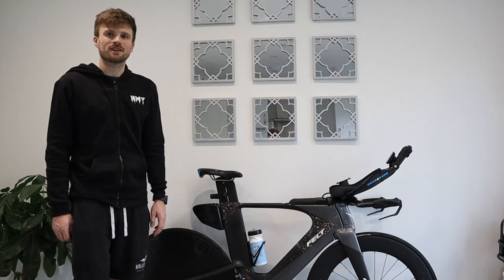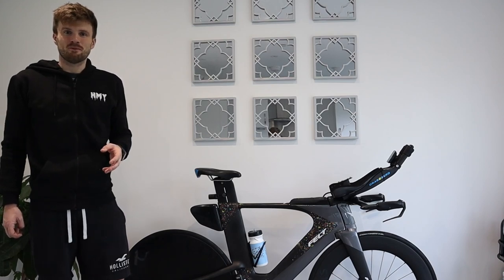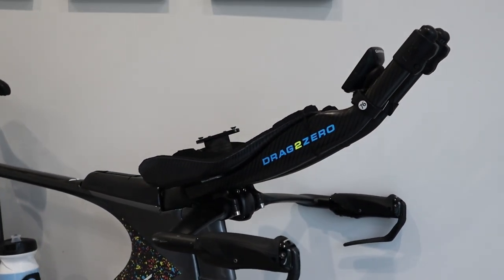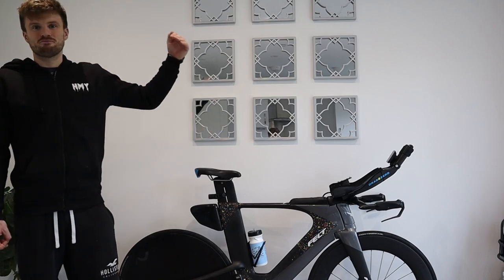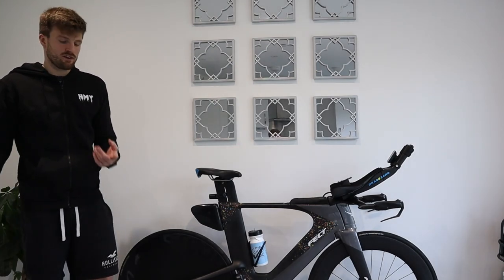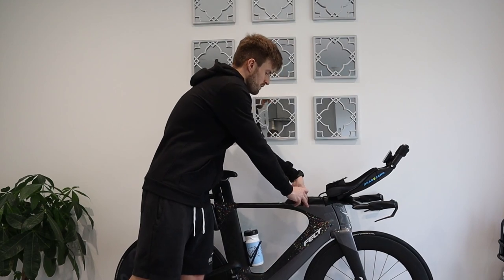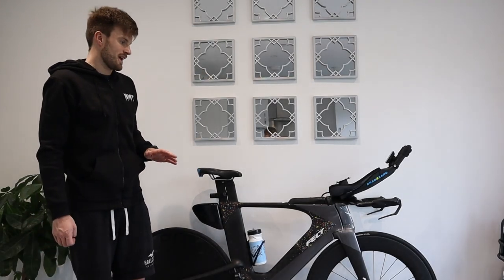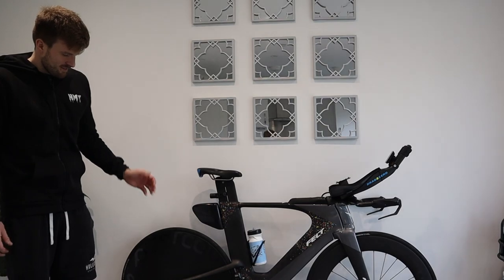Outlaw Course Record Breaking Bike! | Felt IA Professional Triathlete Review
Thanks to you for watching this video and to the partners who are supporting me on this journey;
BlueSeventy
HMY Customs
DW Harris Solicitors
KOMFuel
Y Biec
Drag2Zero
PTO